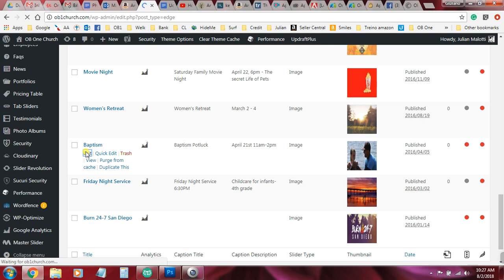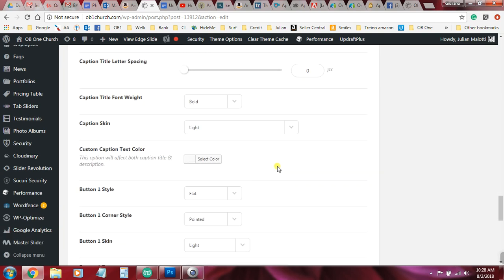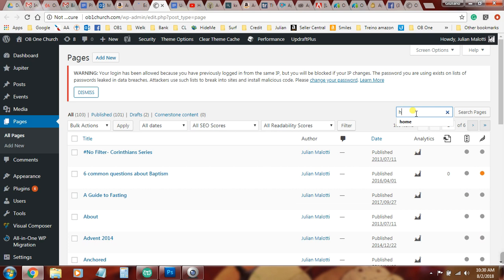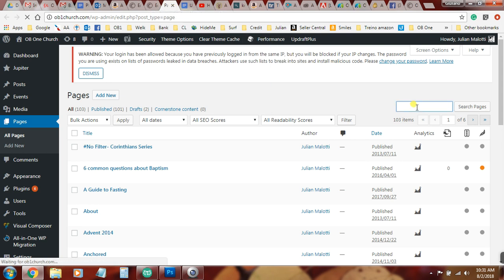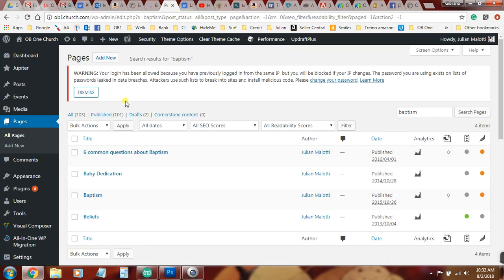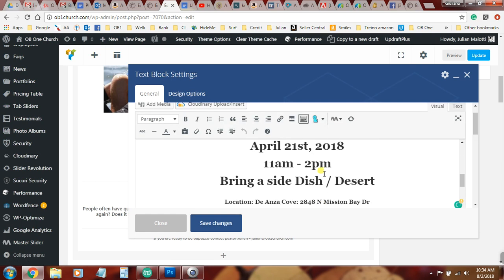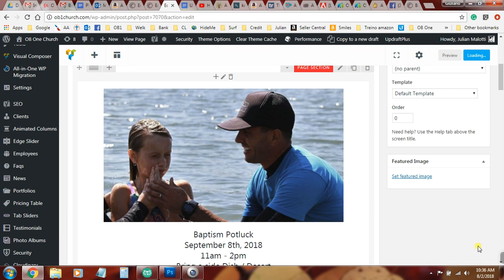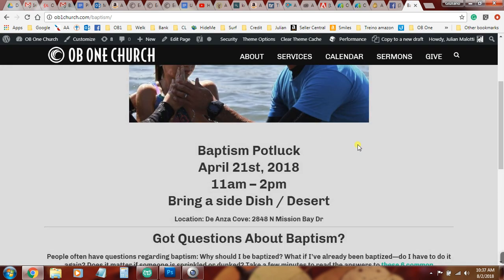Create a Edge Slider at OB1 Home Page